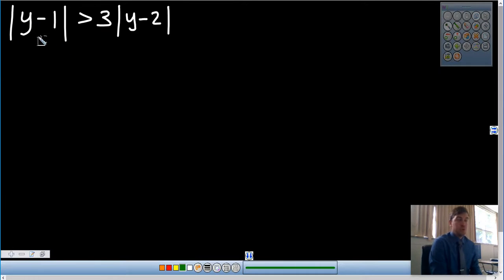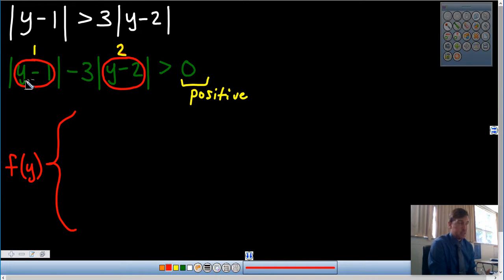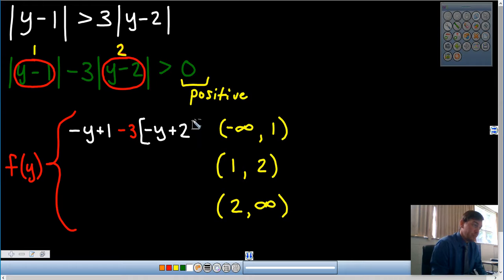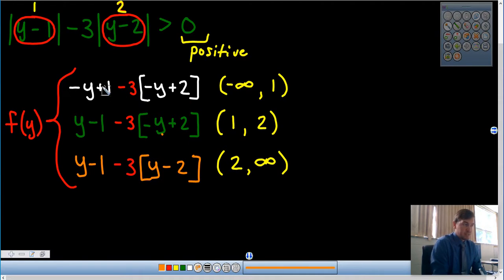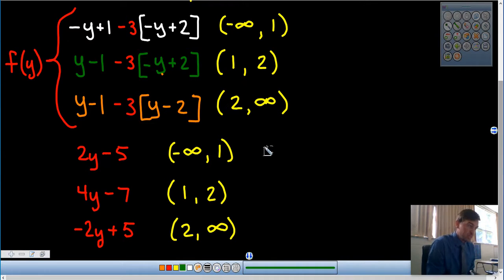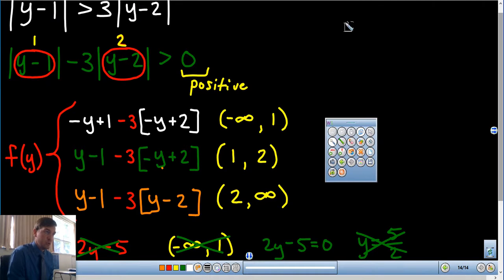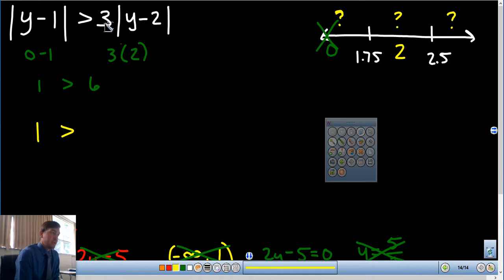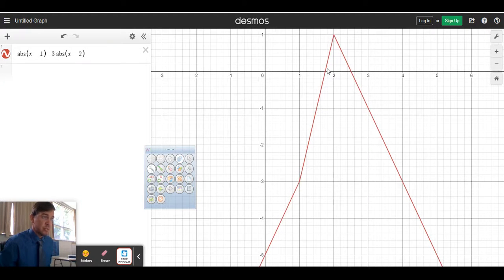Inequalities with Absolute Value on Both Sides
Here is an example of solving inequalities with absolute values on both sides.